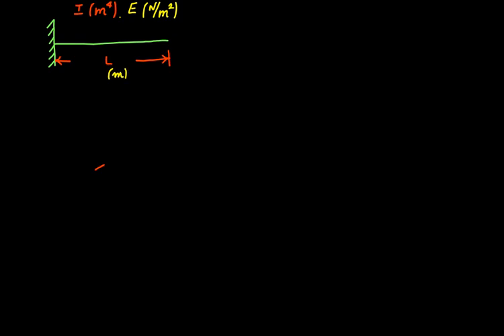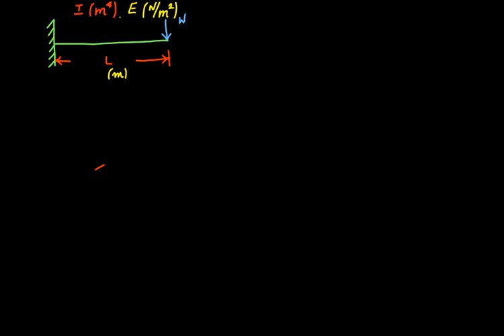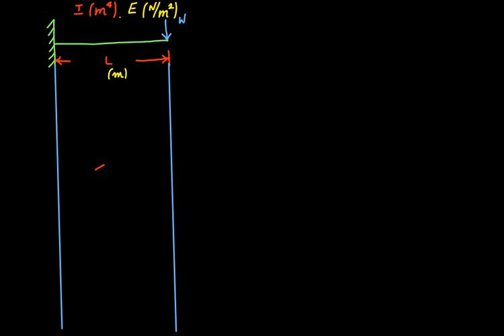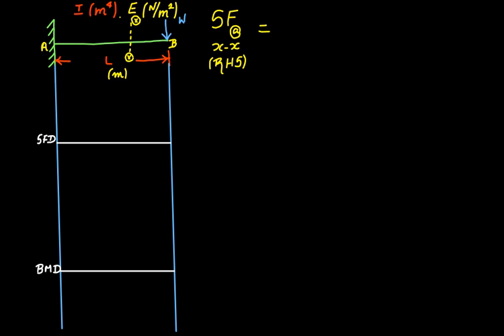Shear force and Bending Moment Diagram of a Cantilever Beam subjected to Point load at the free end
For those who have inclination towards science and Engineering